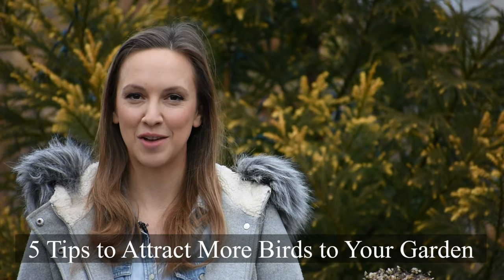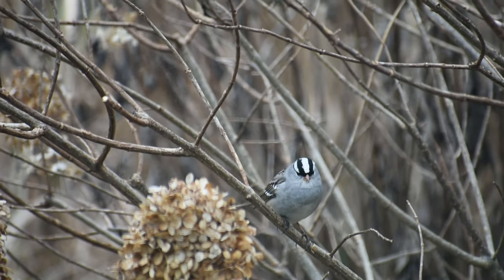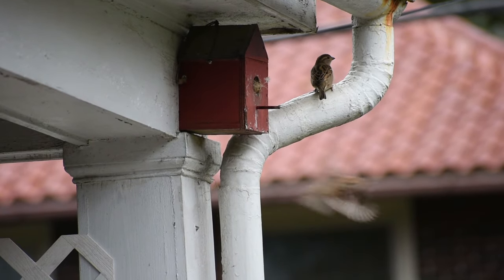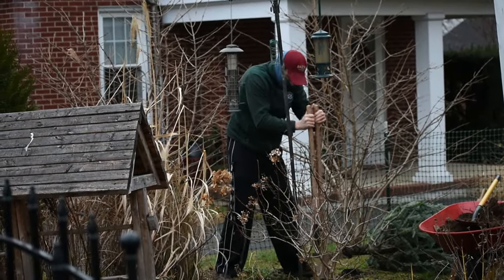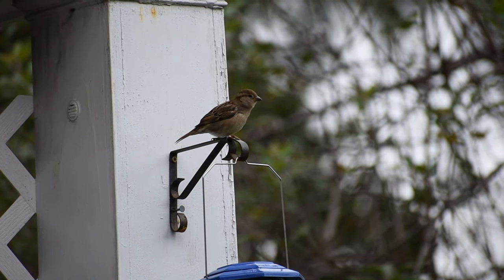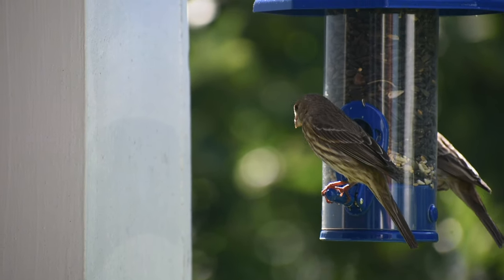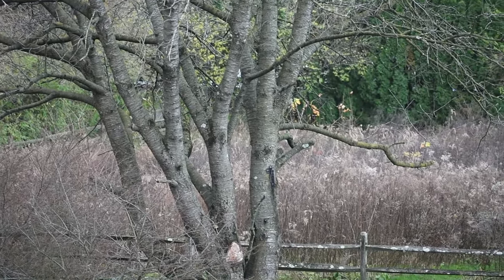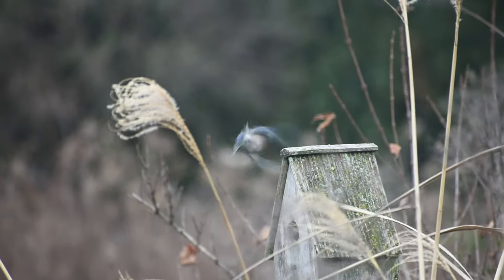5 Tips to Attract More Birds to Your Garden // Northlawn Flower Farm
Here are 5 tips to attract more birds to your garden. If you're like me you enjoy watching your bird friends sing, nest, and work in the garden just as much as you enjoy gardening itself. On my organic flower farm I depend on my bird friends to work along side me, eating the bad bugs and keeping the ecosystem in check. In order to provide an environment that encourages more birds to visit we need to do the following
Provide Shelter
Provide Food
Provide Clean Water
Wait to Clean up the Garden Until Spring
Avoid the Use of Pesticides